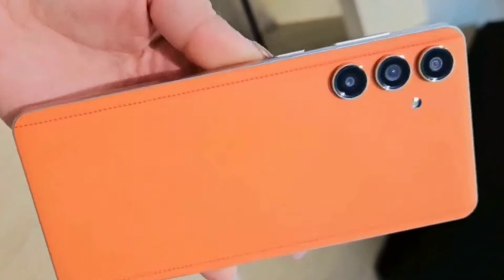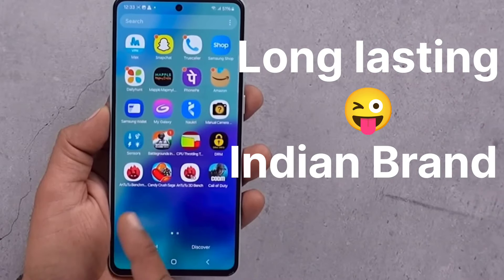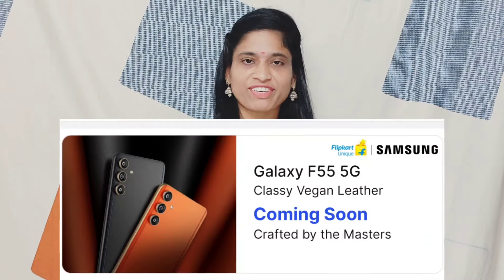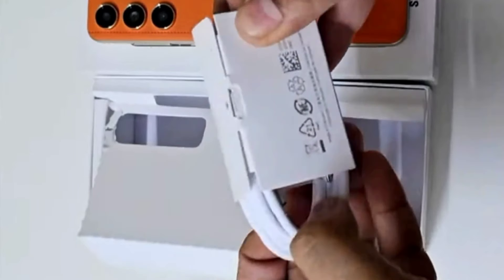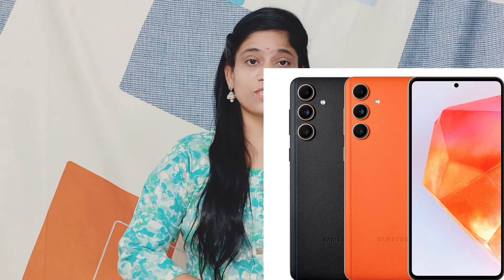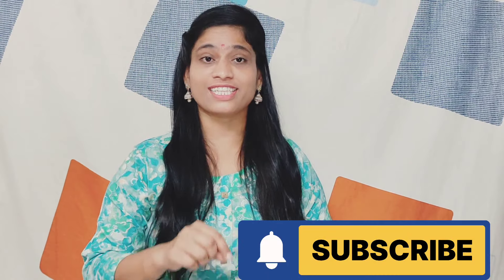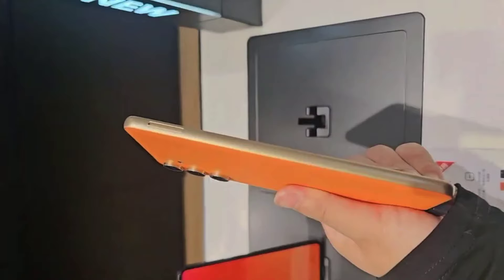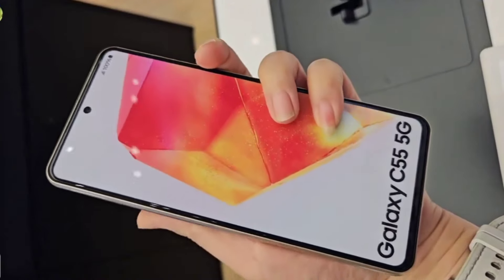Samsung F55 5g Unboxing Telugu, Full Specifications, Soon in India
samsung galaxy f55 5g unboxing
samsung f55 5g unboxing
samsung galaxy f55 5g price
samsung galaxy f55 unboxing
samsung f55 5g price
samsung galaxy f55 5g review
samsung f55 launch date
samsung galaxy f55 first look
samsung galaxy f55 leaks
samsung galaxy f55 price
samsung galaxy f55 review
samsung f55 launch date in india
samsung galaxy f55 specifications
galaxy f55 specs
Samsung galaxy f55 5g camera test
Samsung f55 5g camera test
Samsung f55 5g gaming test